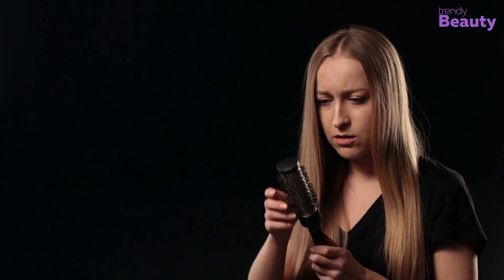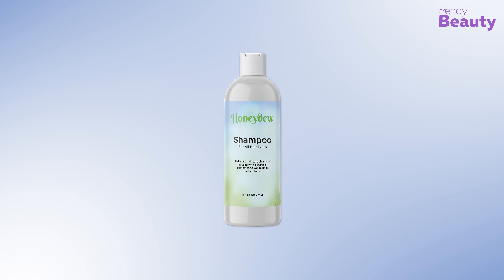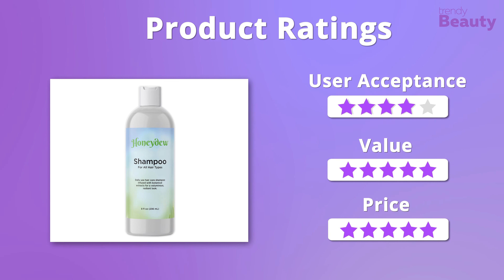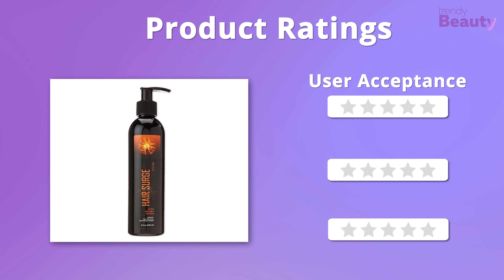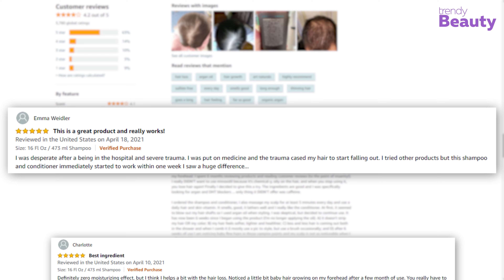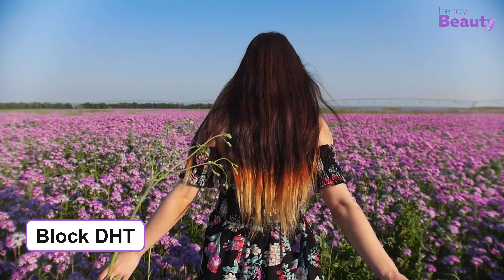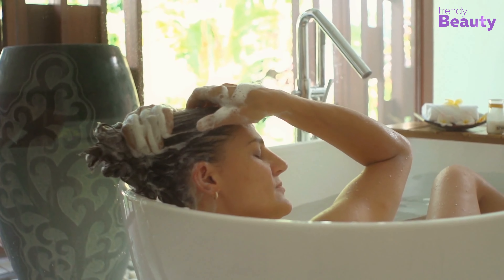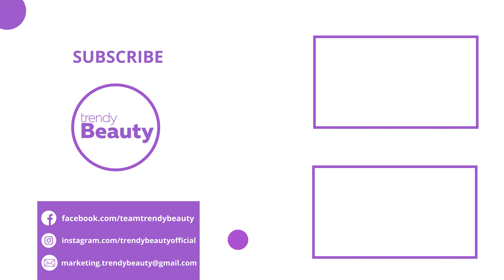5 Best Shampoo for Hair Growth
This video is about the 5 best shampoo for hair growth. Hair loss is a very common problem that  can happen to anyone. The reason behind this hair loss is unbalanced hormone, stress, dandruff and many others. But the good news is, there are plenty of shampoos present in the market that provide hair growth treatment.

0:00 - Introduction
01:04 5. Honeydew Hair Loss Shampoo

02:21 4. Ultrax Labs Hair Surge

03:45 3. ArtNaturals Argan Oil & Vitamin E Shampoo

05:01 2. Pure Biology Growth Stimulating & Anti Hair Loss Shampoo

06:22 1. Shea Moisture Strengthen & Restore Shampoo